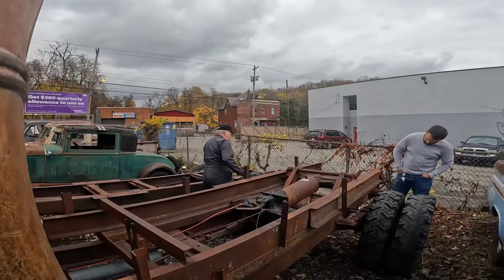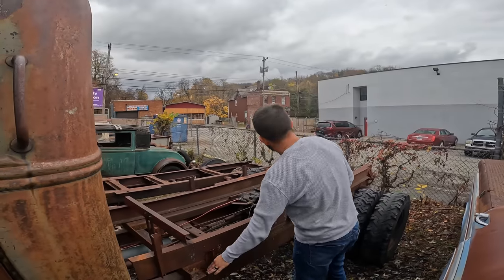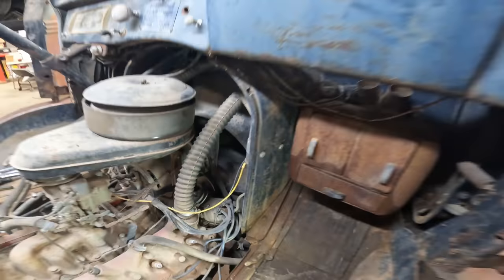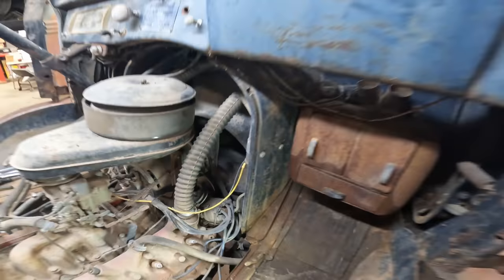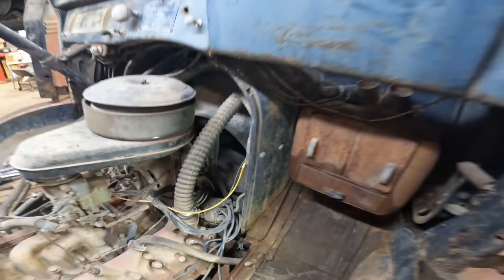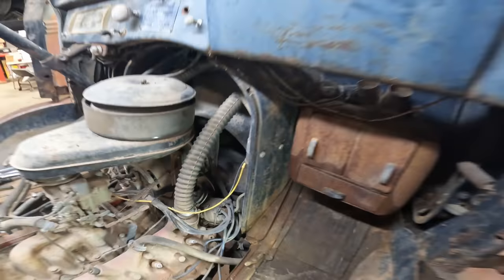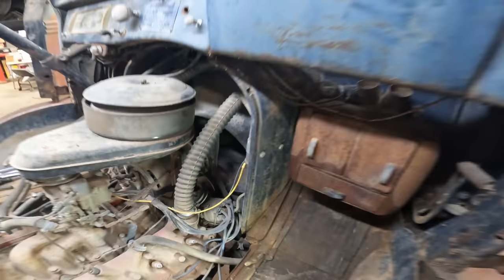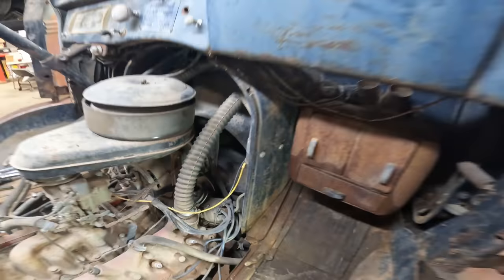1946 Ford Cab Over COE. Fresh off the Farm. (Flat head V8) Will It Run?? ￼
In this episode of Iron City Garage Pete and the guys get to work on 1 of the 5 Ford COEs bought out of Nebraska a few months back. Question is now will it run? Stay tune and find out!

While you are there toss us a like and a comment all comments are read most are replied too. We love hearing from everyone so drop down below what you like or want to see more of!